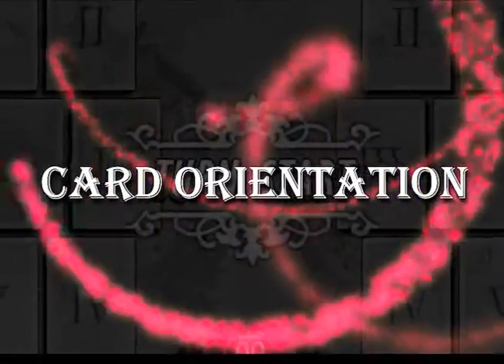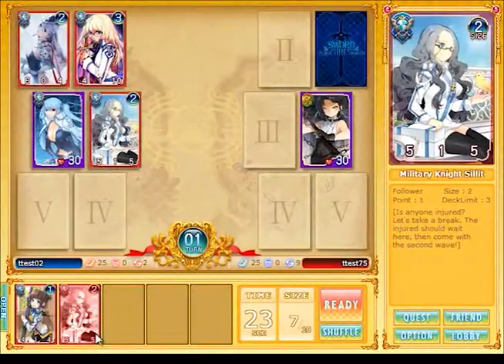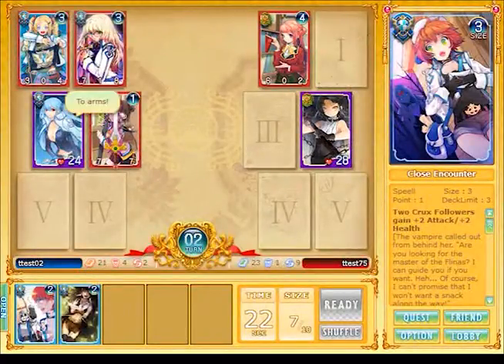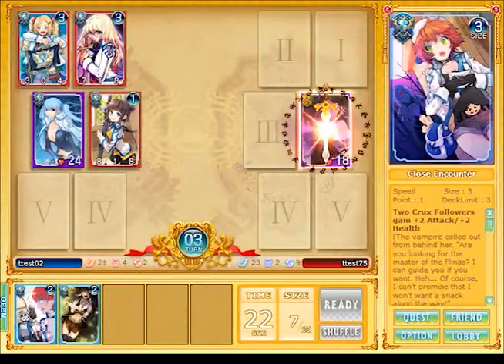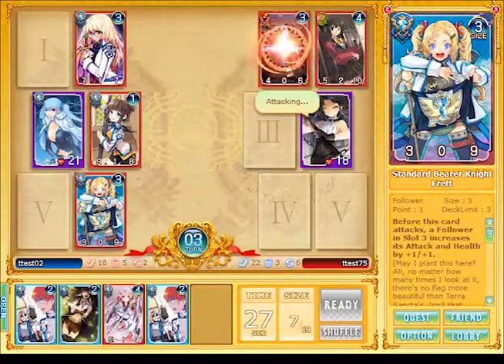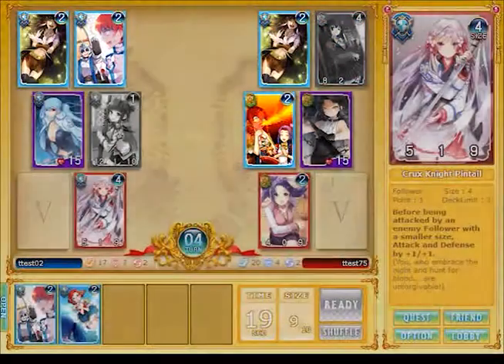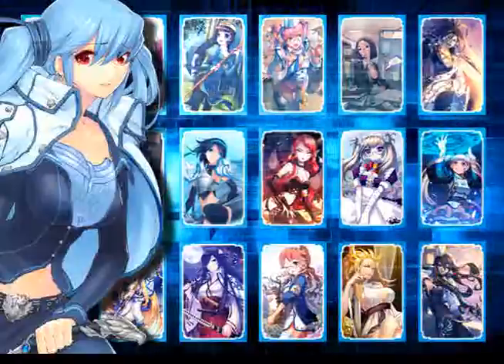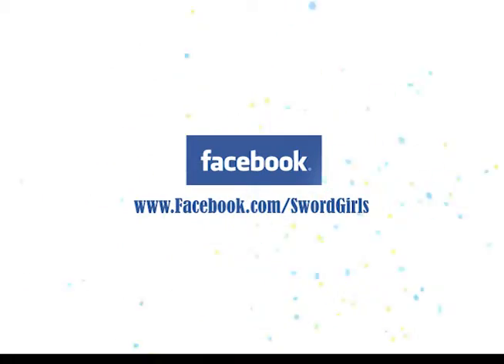Sword Girls - Card Orientation трейлер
Трейлер, демонстрирющий нам выбор карт в новой массовой многопользовательской онлайн игре Sword Girls